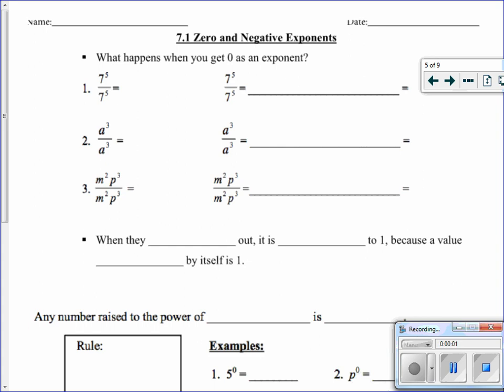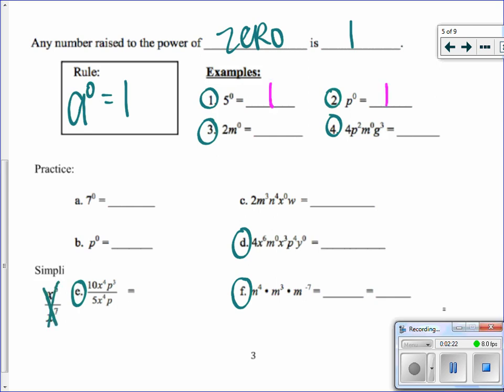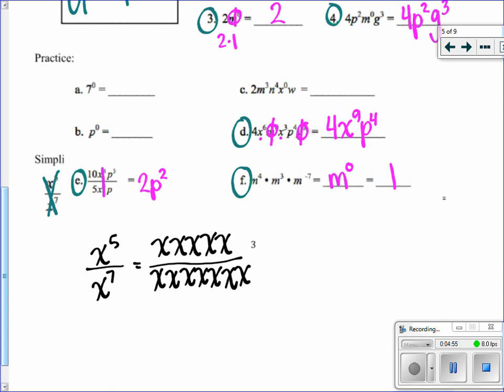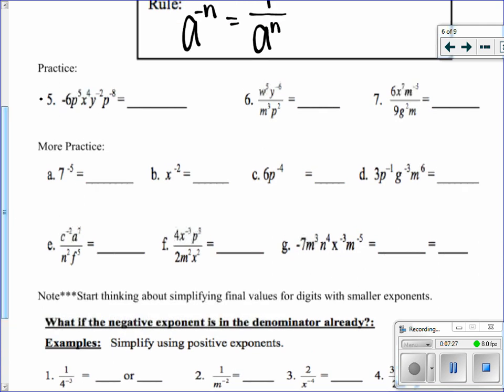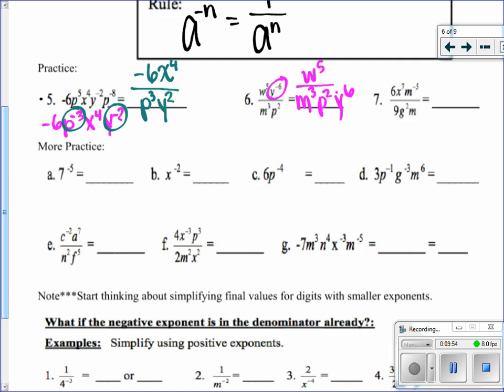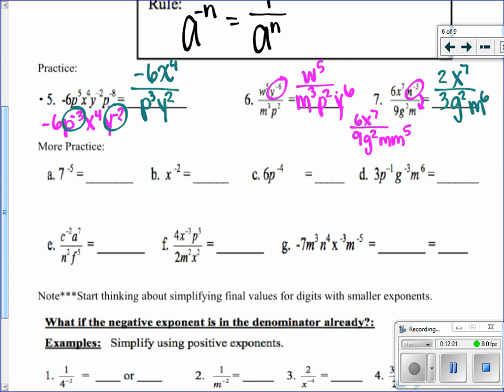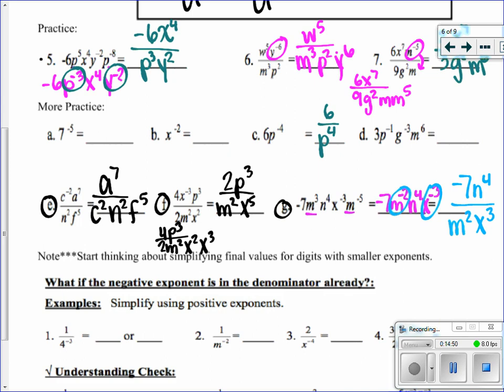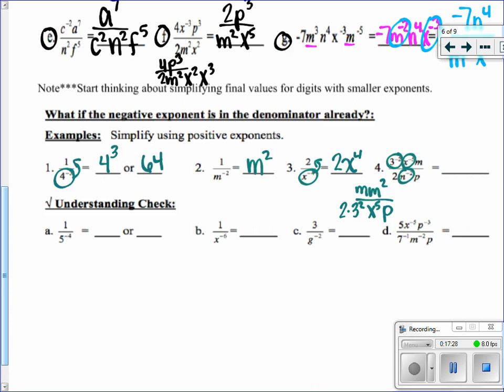Zero and Negative Exponent Laws